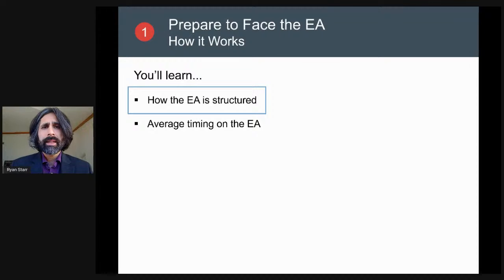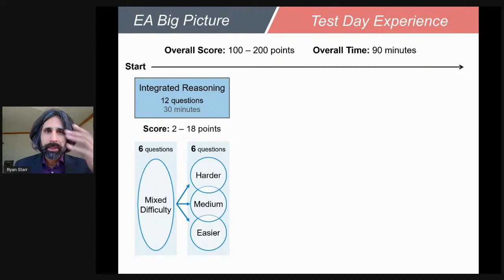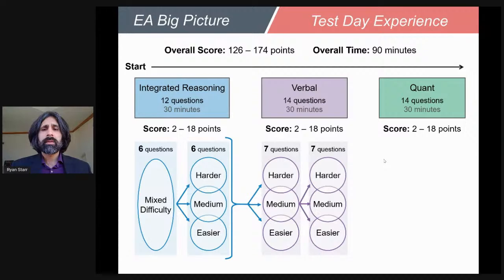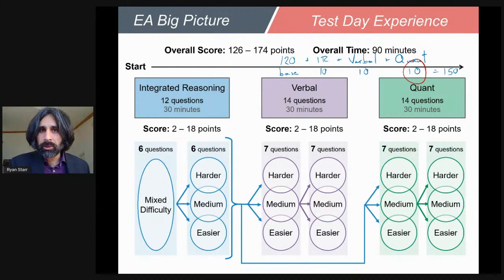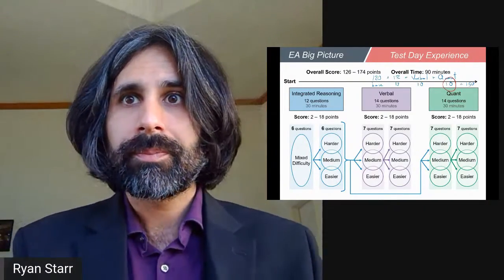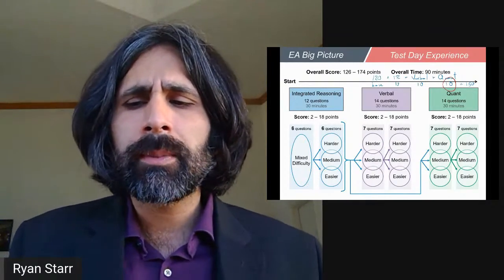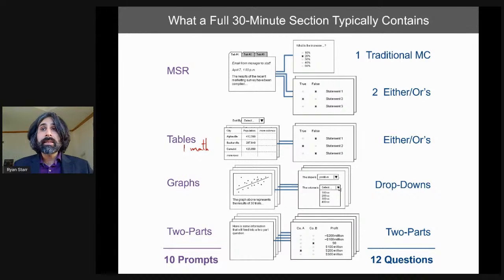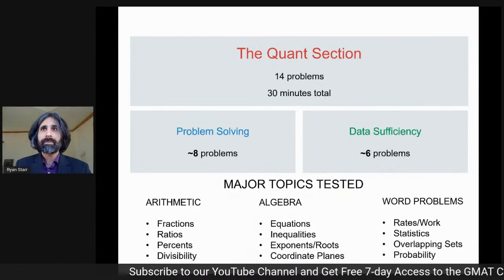How to Nail Executive Assessment Test - What to Expect? How to Prepare?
An advanced degree in business can serve as the catalyst that catapults your career to the next level, unlocking a future of possibilities including leadership roles across industries and senior level salaries. Business programs around the globe leverage the Executive Assessment as part of their admissions process to identify talented candidates who are ready for their graduate business programs.

ryan star gmat club executive assessment
executive assessment quant
executive assessment test prep